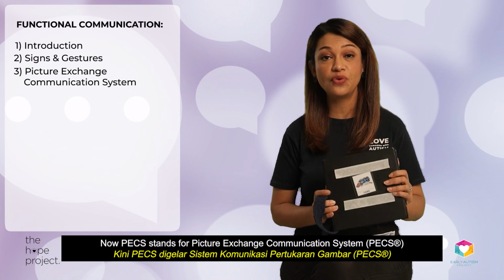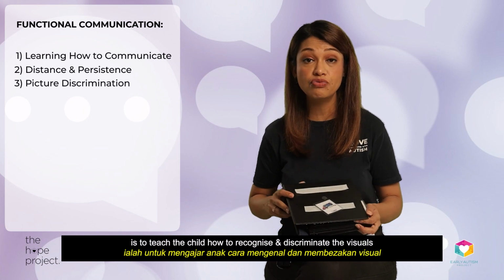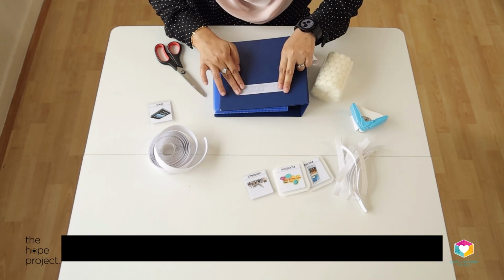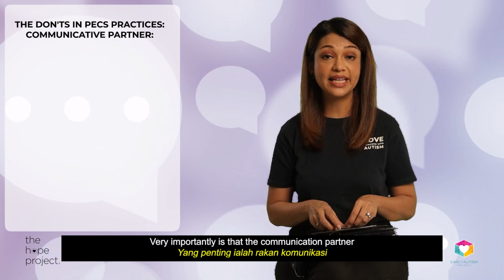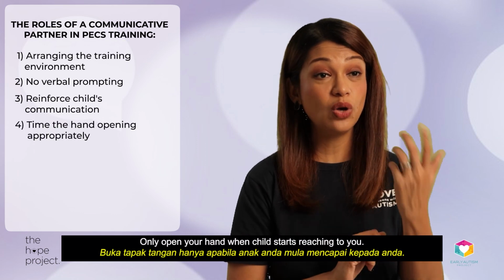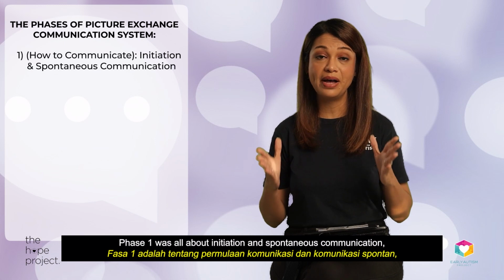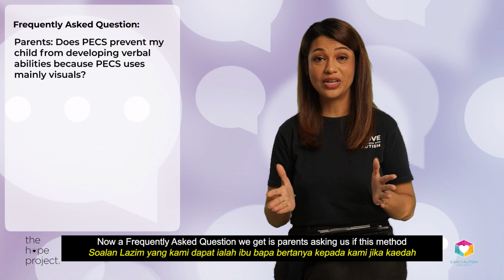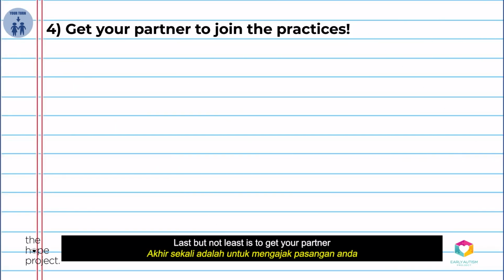Functional Communication: PECS (3/7) | Autism at Home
The Picture Exchange Communication System has been around for 4 decades and has provided an extremely functional way of communicating using visuals. This introductory lesson to PECS will outline the basic guideline to start using this tool of communication!

Click here for this video's corresponding article and downloadables